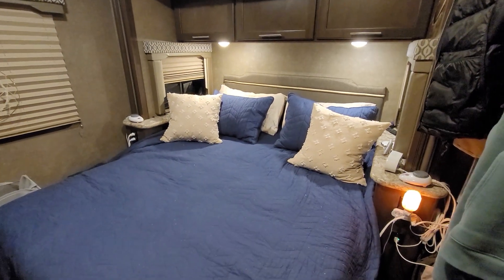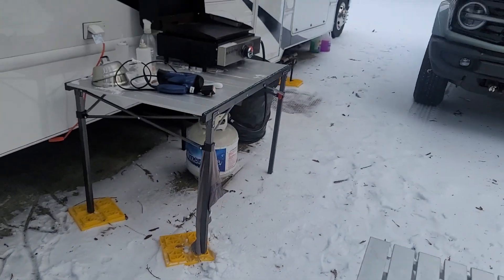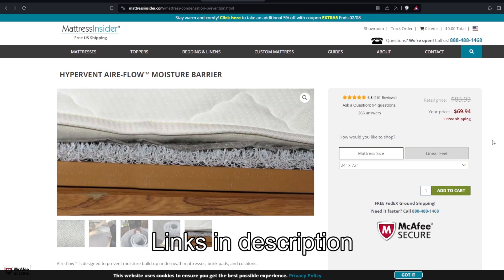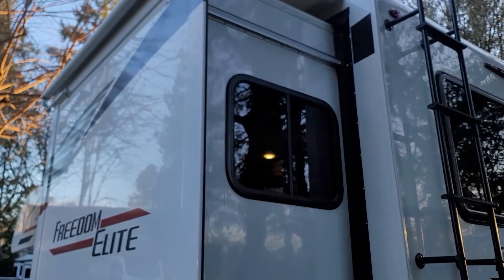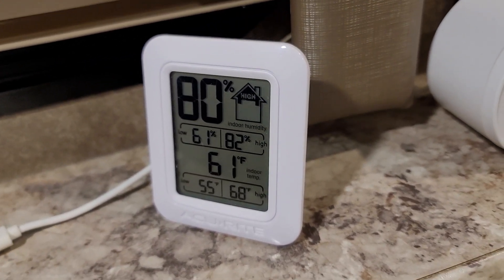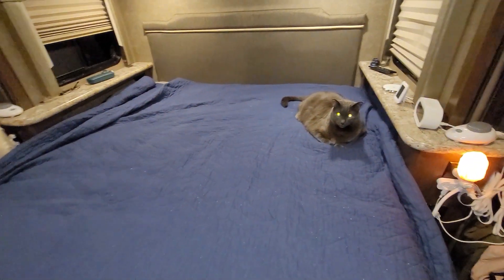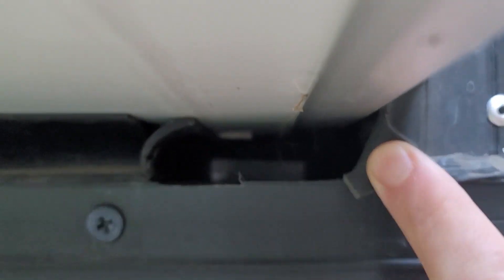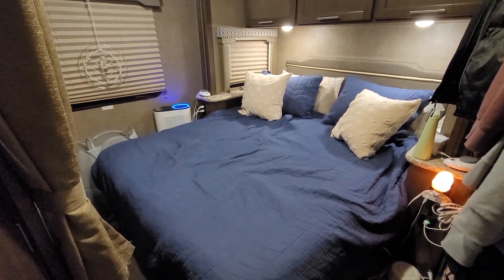Condensation and MOLD Beneath Our RV Mattress -- Hypervent Aire-Flow Install & Review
So apparently RVs are not well suited for cold weather, and condensation as well as mold will start to form beneath your mattress. Who knew? I do now, and in this video, I go over what happened inside our RV, and how we tried to mitigate it.

Similar Product on Amazon (DuraDri, Queen size):

Similar Product on Amazon (Den-Dry, Queen size):

Aroeve Air Purifier (as seen in video):